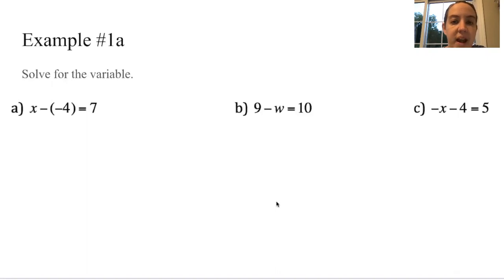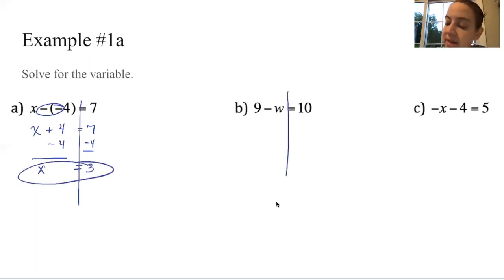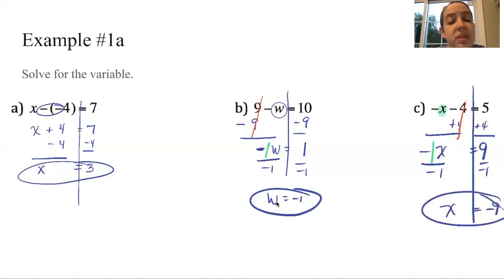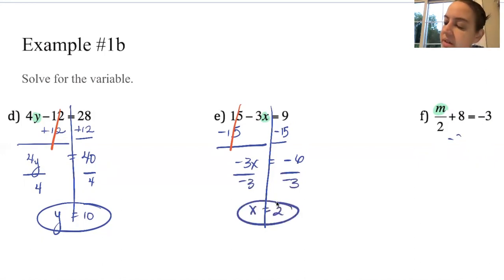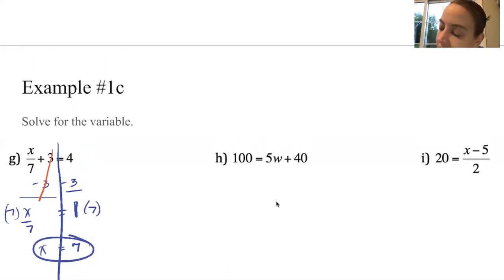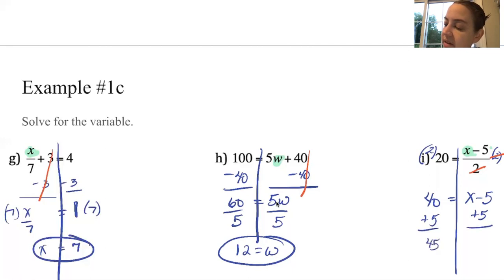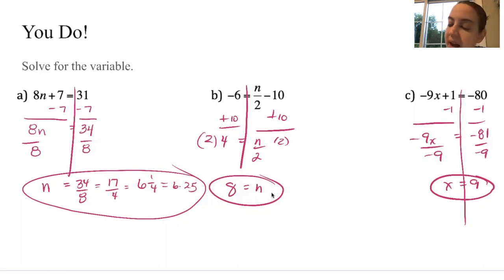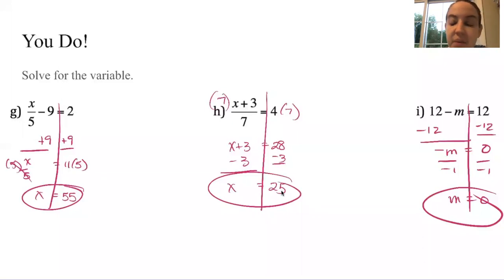Alg 1 Unit 1 Lesson 5